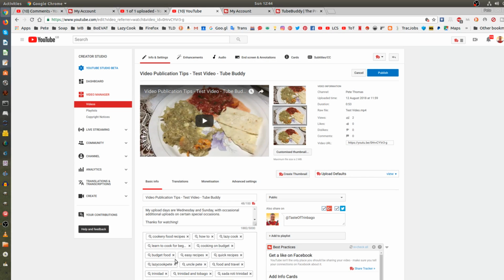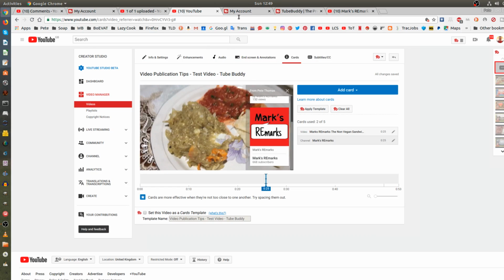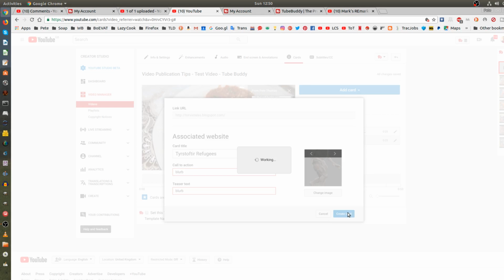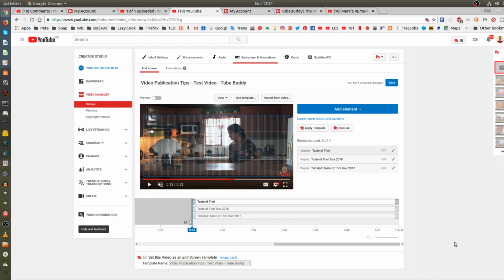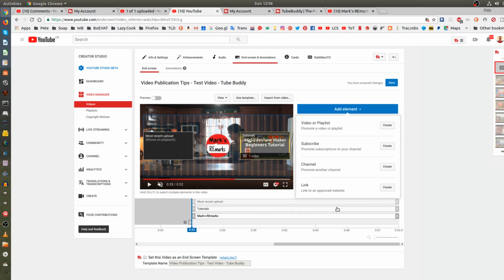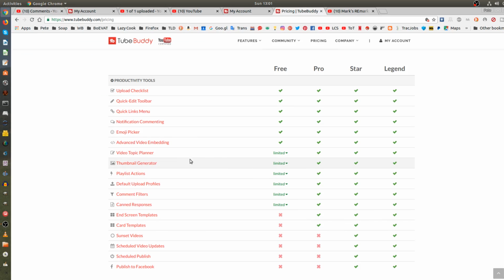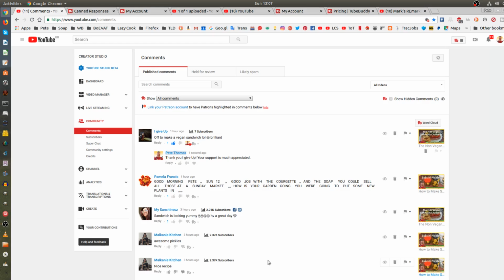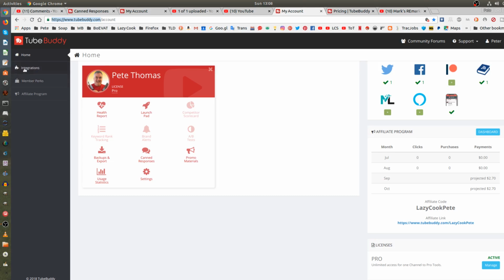Video Publication Tips with Tube Buddy Integration - Tutorial and Review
In this video Tutorial I demonstrate my video publication tips & tricks. I also review and demonstrate Tube Buddy integration, and how Tube Buddy can help you grow your YouTube channel.

Camera 1: Sony A68 with (usually) Sigma DC 18200mm macro zoom lens.
Camera 2: Sony HDRPJ410 HandyCam
Camera 3: Samsung Galaxy S9 Plus mobile phone camera